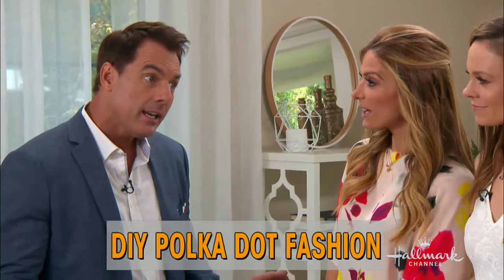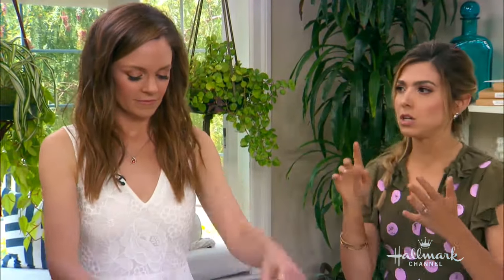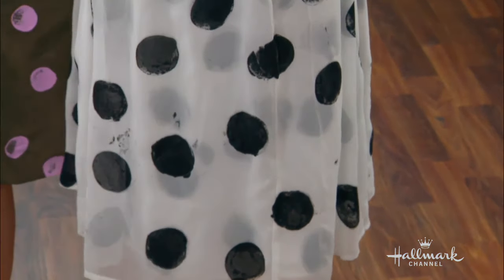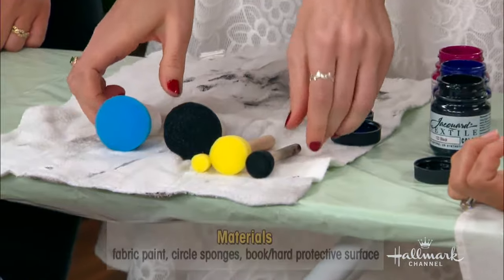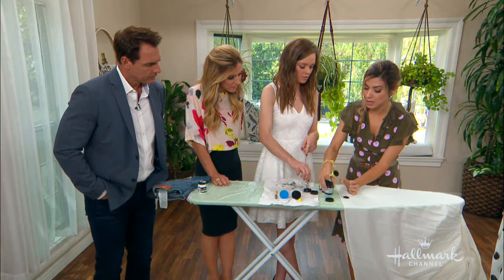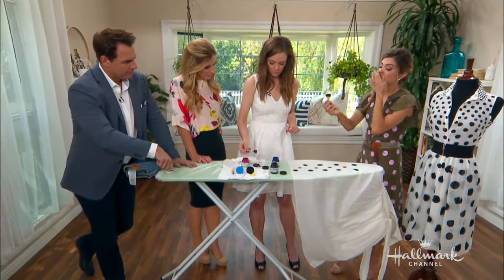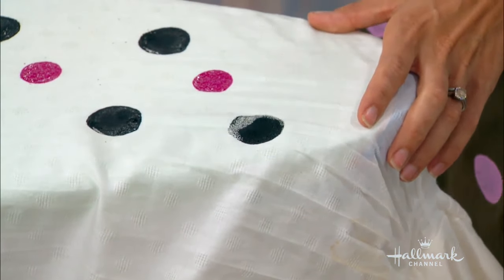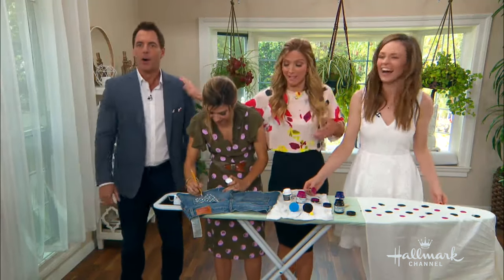How To - Orly Shani's DIY Polka Dot Fashions - Hallmark Channel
Orly Shani is taking a look right off the runways by showing you how to make your polka dot dress. She recommends using Jacquard paint for your fabric paint. When she is done, she mentions that this entire DIY will cost you as little as ten dollars, as opposed to thousands of dollars at a retail shop.